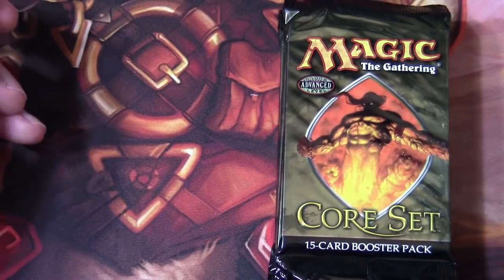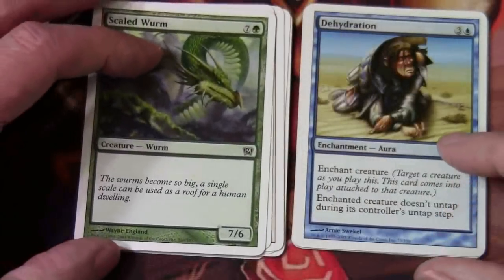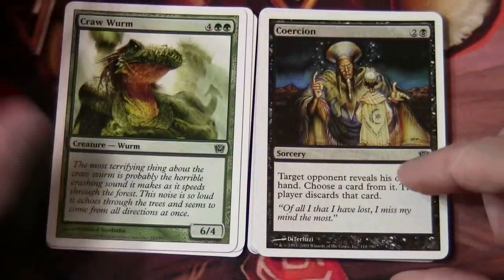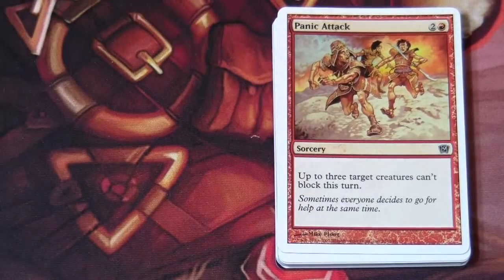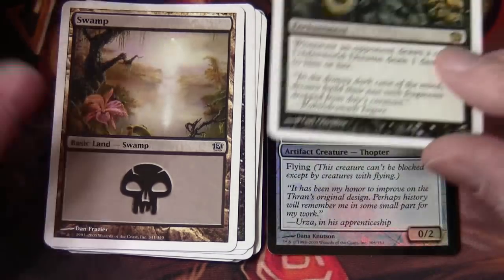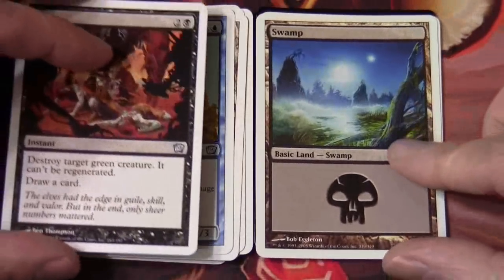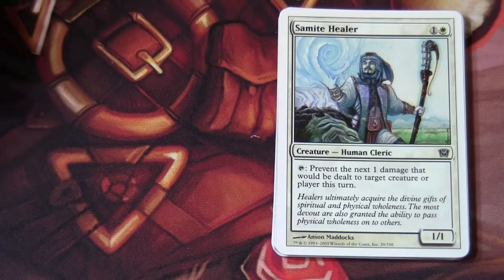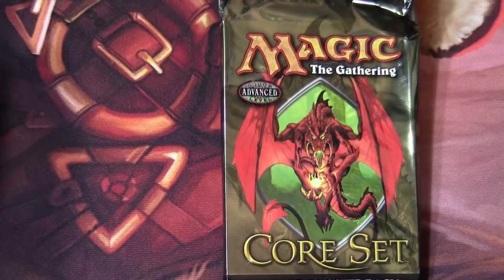Magic The Gathering - Nostalgia Time - Ninth Edition Core Set Pack Openings (2 of 2)